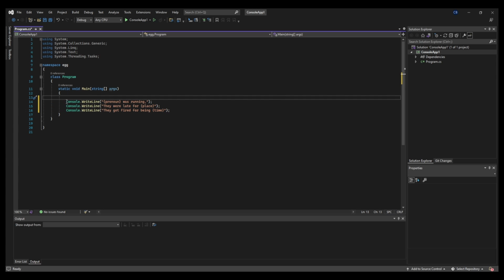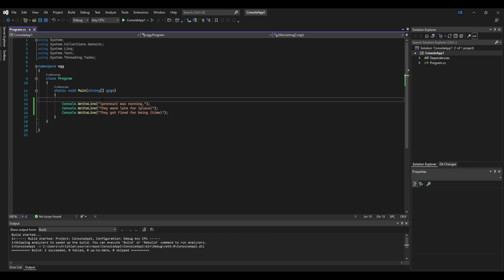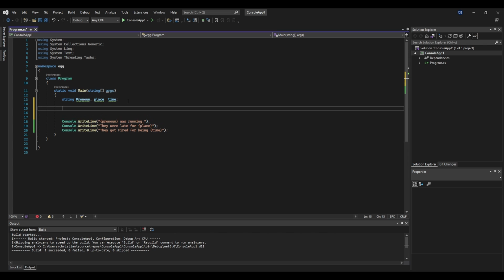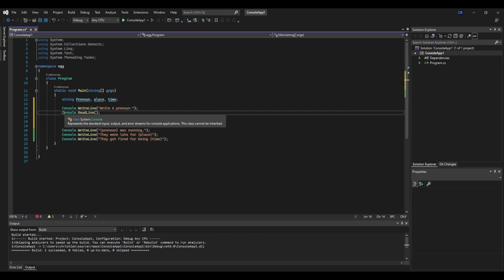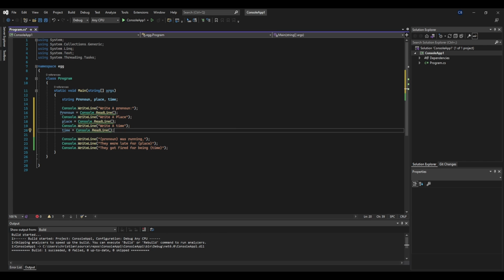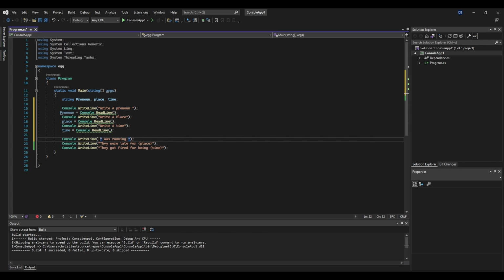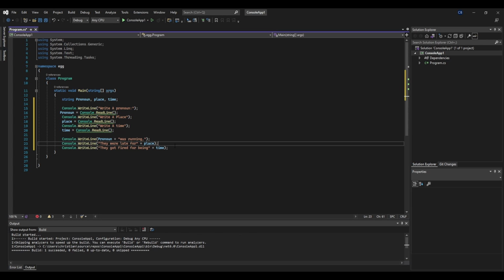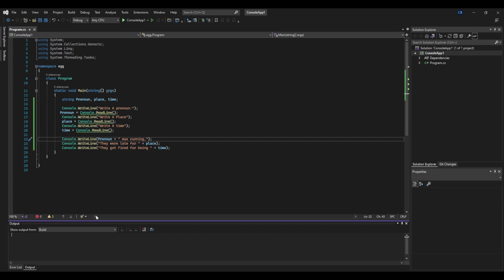How to build a Mad Lib C# Tutorial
I'm Not smart Some words in this video are very combobulatedddddddd